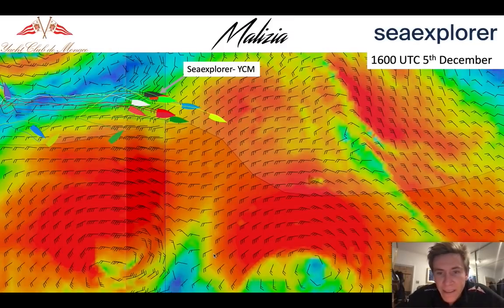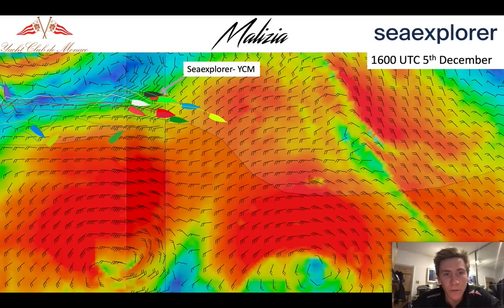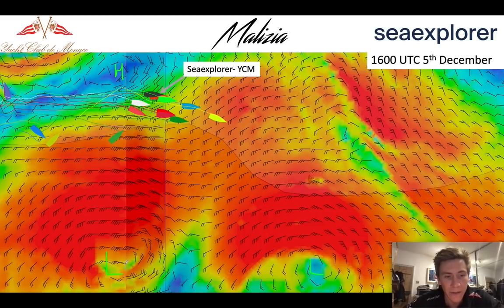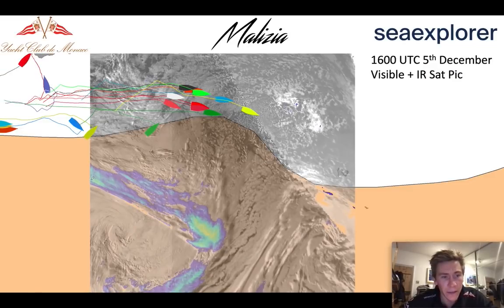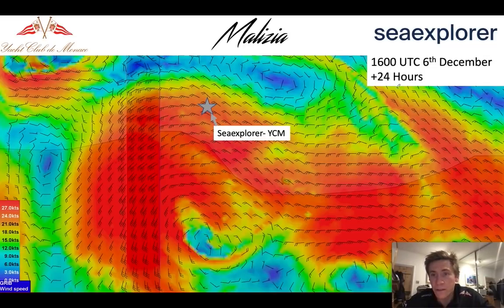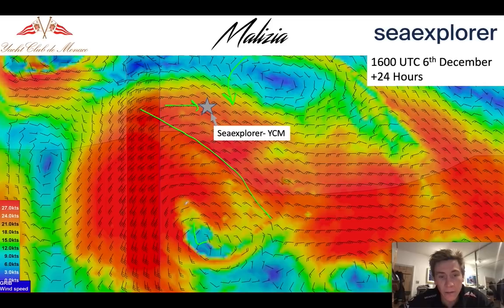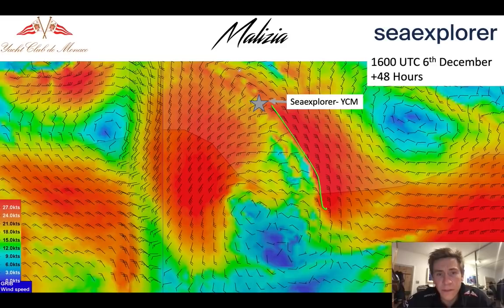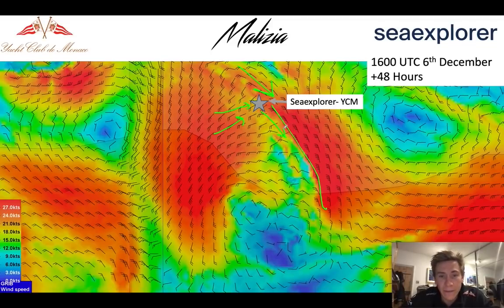Day 27 - The next low is approaching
After an intense first week in the southern ocean, its not looking easier in the next few days for Boris onboard Seaexploere-YCM. A low is developing to the south of the fleet and is on course to reach them in the next 24 hours. As it does so it will intensify and bring some big wind and seas.